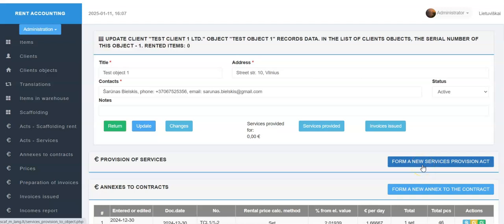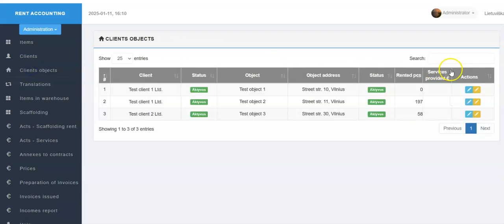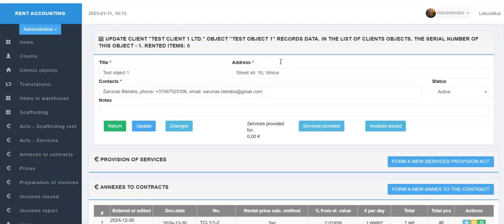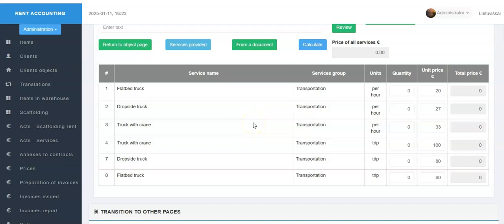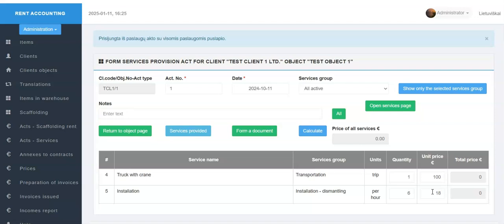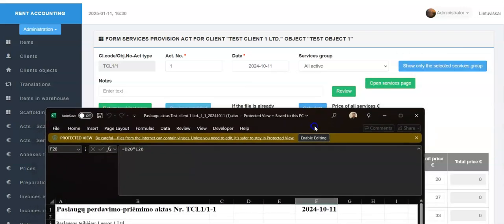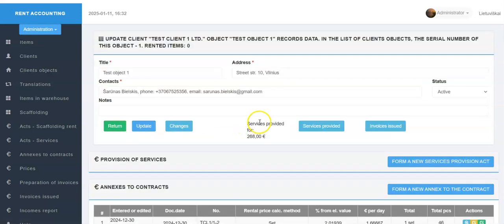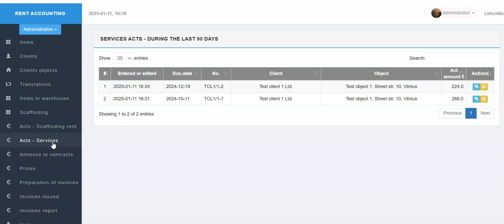Multilingual scaffolding rent software - 34. Formation of services provision act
Formation of services provision act